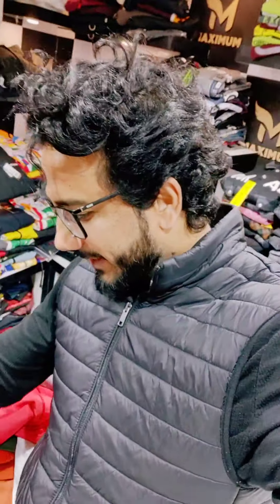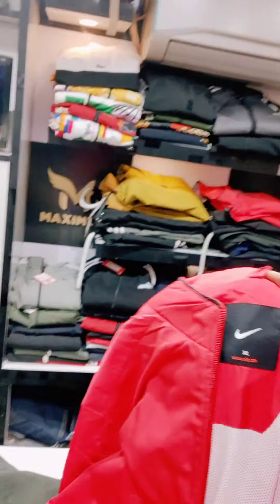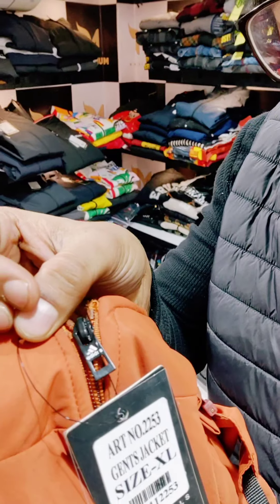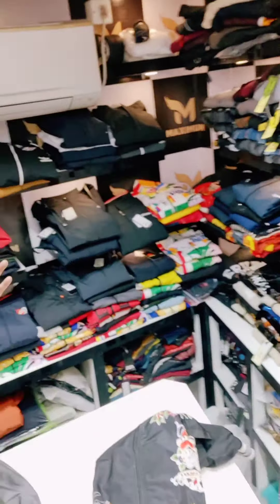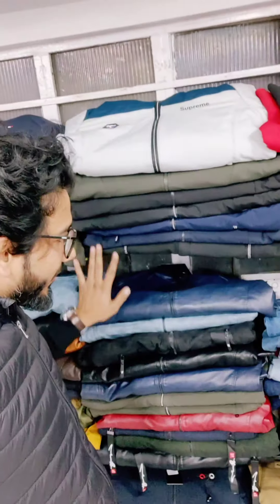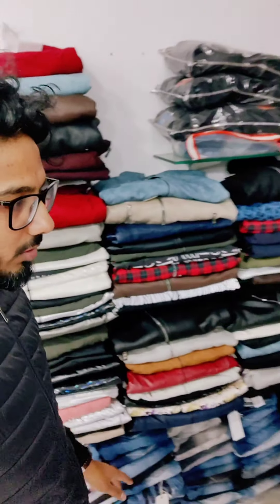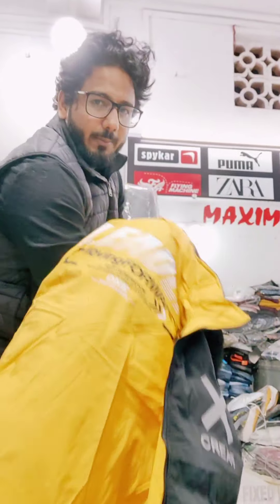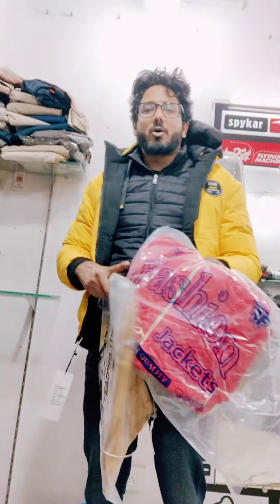MENS JACKETS NEW ARRIVALS 🔥🔥 ASANSOL BASTIN BAZAR .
Hello dear🥰
Thank you for your interest in Maximum Fit🙏
Please vist the store at:
ADDRESS:MAXIMUM FIT BASTIN BAZAR , HAJI BELT GALI
NEAR JOHAR MALL SCHOOL
ASANSOL 713301
WEST BENGAL
Online delivery available throughout India!
SHOP REMAINS OPEN EVERYDAY!
All genuine modes of online payment accepted 🙏
name Maximum